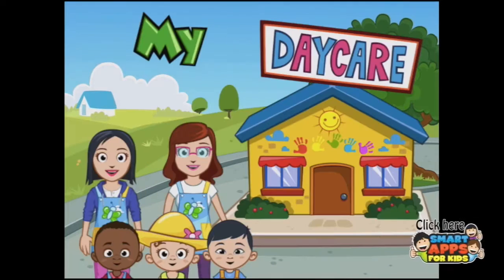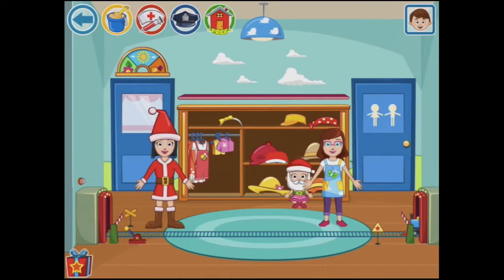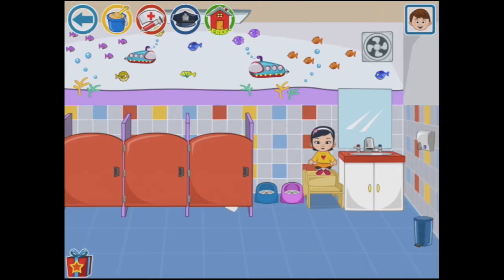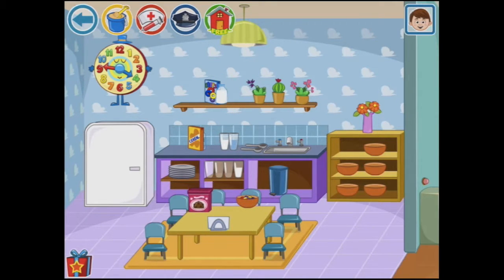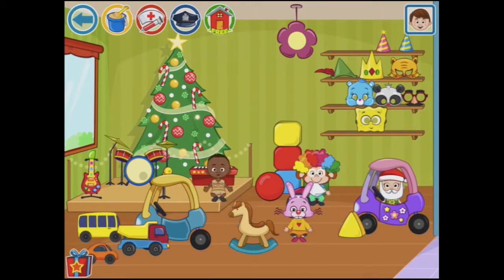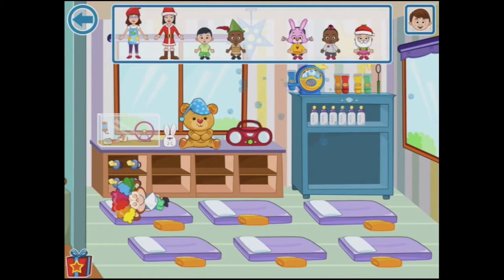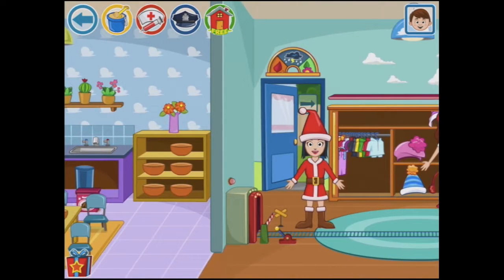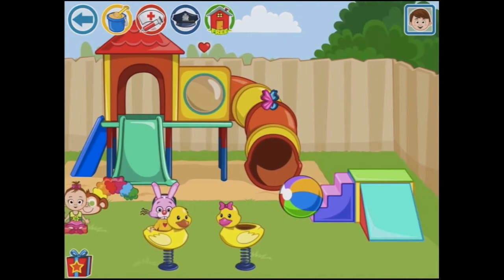My Town Daycare Christmas iPad app demo for kids Ellie